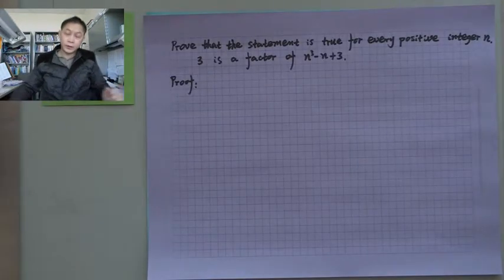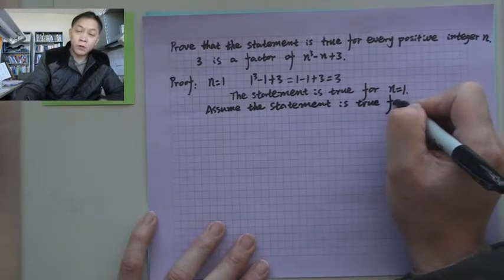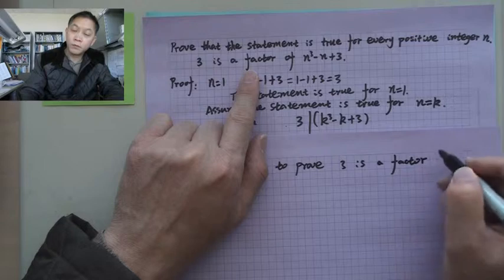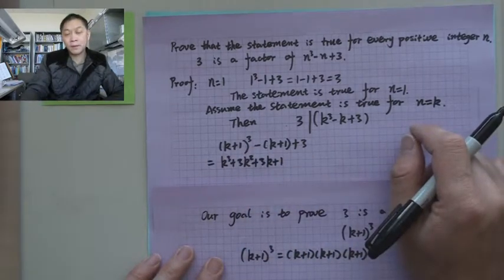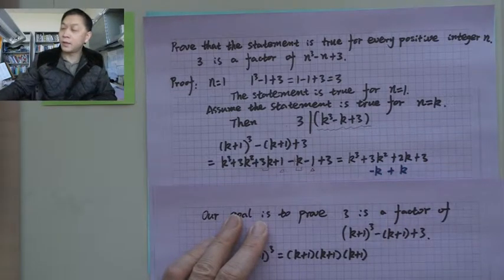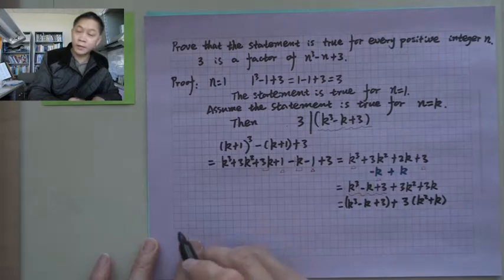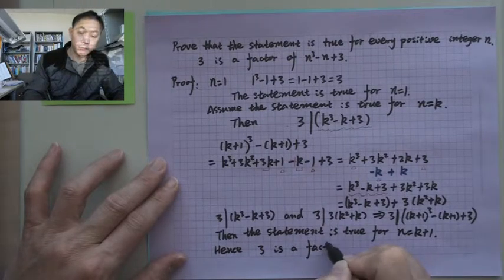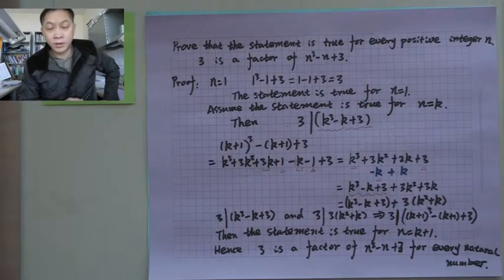Mathematical Induction 2 splitter 01